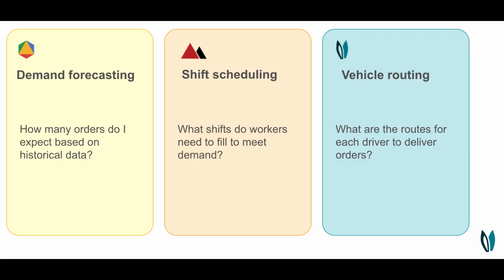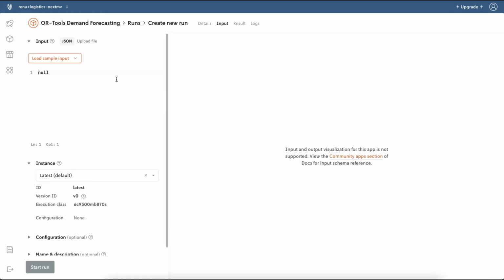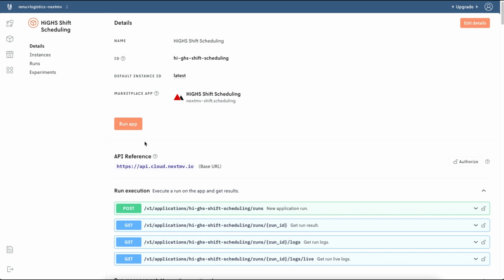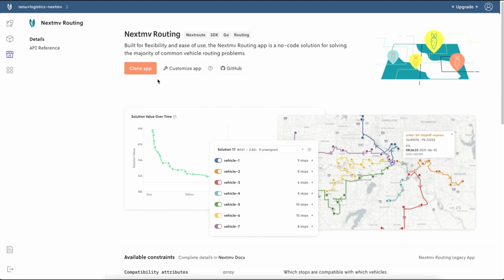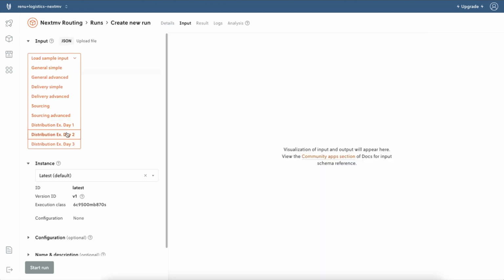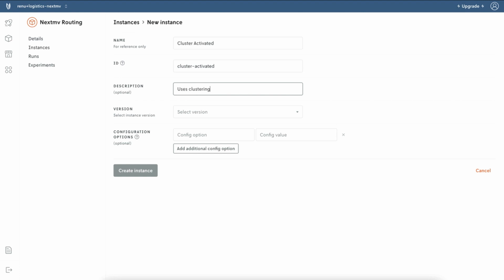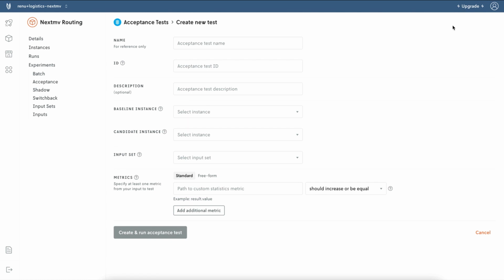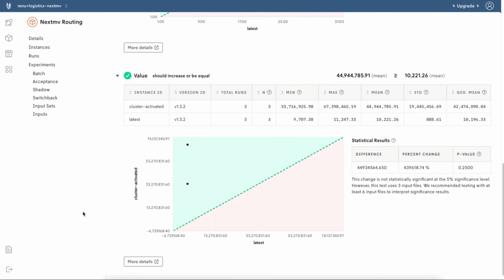Link and test logistics models for demand forecasting, shift scheduling, and vehicle routing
Follow this step-by-step tutorial to go from a forecasted demand to optimized routes for delivery and similar use cases. Create and customize decision apps using OR-Tools, HiGHS, Pyomo, and more.